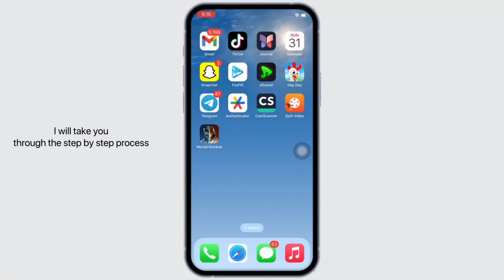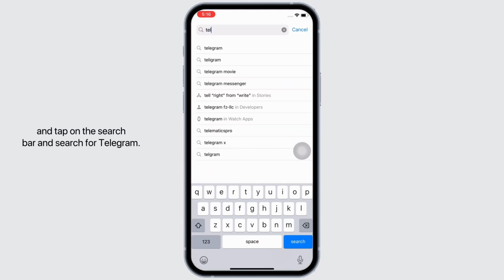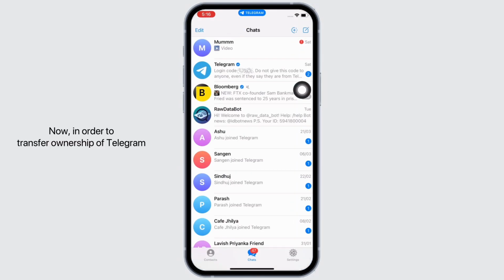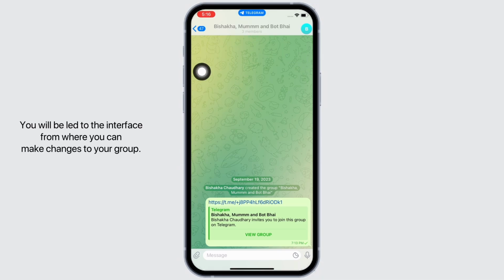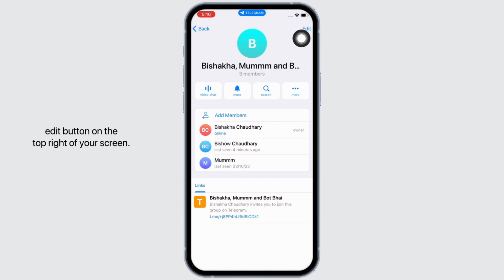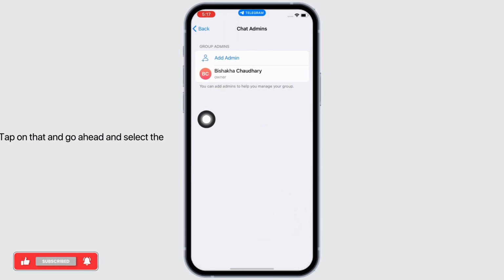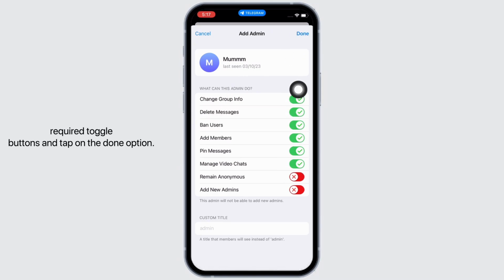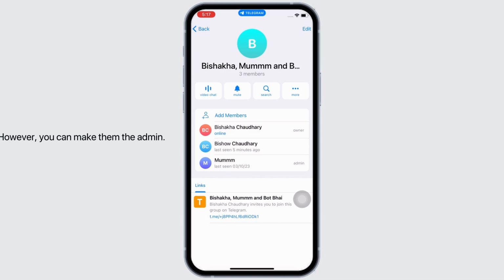How To Transfer Ownership of Telegram Group (2024)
Planning to transfer the reins of your Telegram group in 2024? This straightforward guide offers step-by-step instructions on how to smoothly transfer ownership of a Telegram group. Ideal for moderators and admins looking to hand over control while maintaining group integrity.

In this tutorial:
0:00 - Introduction
0:05 - How To Transfer Ownership of Telegram Group

Discover the hassle-free method to transfer ownership of a Telegram group in 2024 with this detailed guide. This video will walk you through every step of the process, ensuring a seamless transition of leadership in your Telegram community.

Master the art of Telegram group management by following this 2024 guide to ownership transfer!